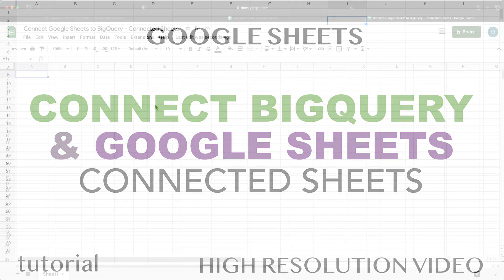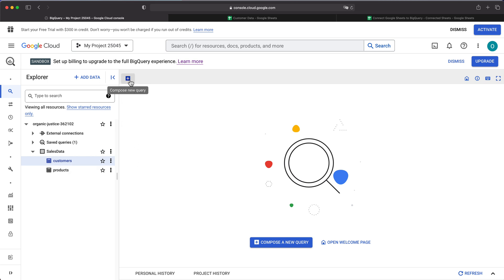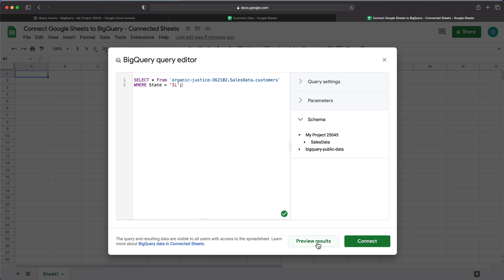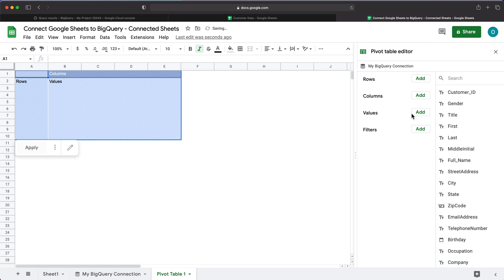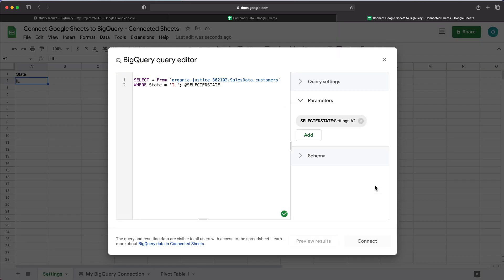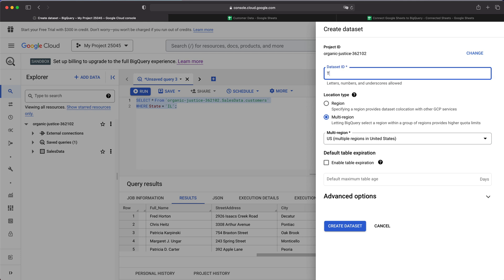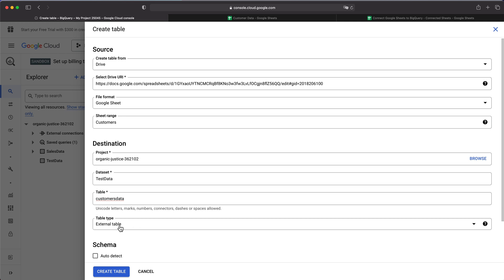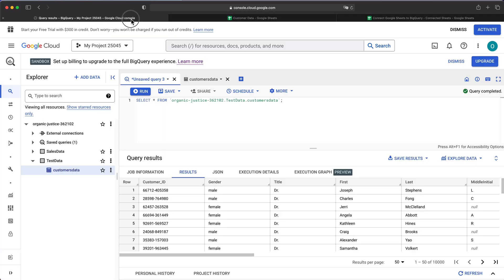Connect Google Sheets & BigQuery - Connected Sheets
How to Connect Google Sheets and BigQuery?

In this tutorial we'll use Connected Sheets to get BigQuery data to Google Sheets and then we'll create a live link from BigQuery to access Google Sheets data directly.

00:00 Connect Google Sheets & BigQuery Tutorial
00:20 Pull BigQuery Data to Google Sheets with Connected Sheets
05:59 Use Spreadsheet Parameters in BigQuery SQL Statements
08:22 Use Google Sheets Data in BigQuery
11:52 Query Live Google Sheets Data in BigQuery